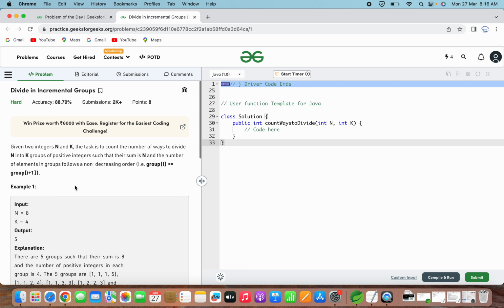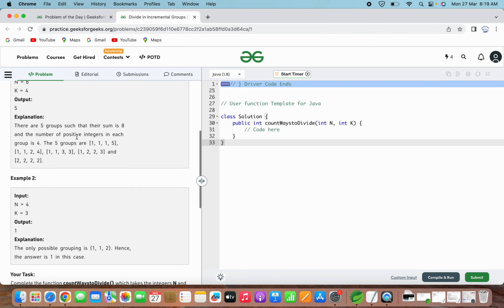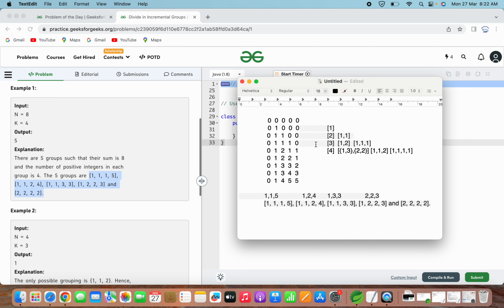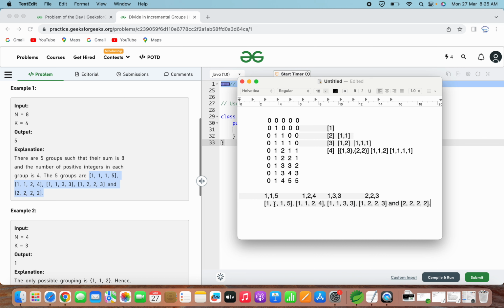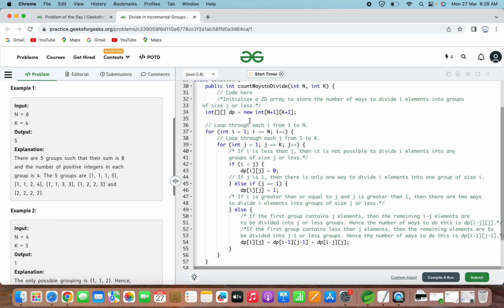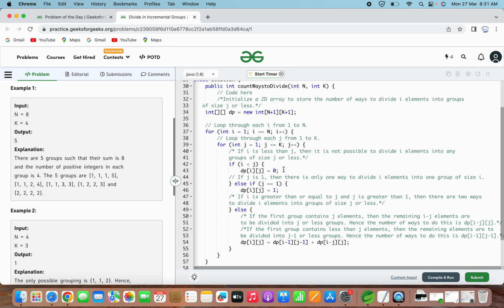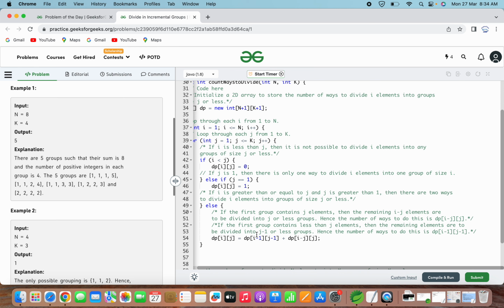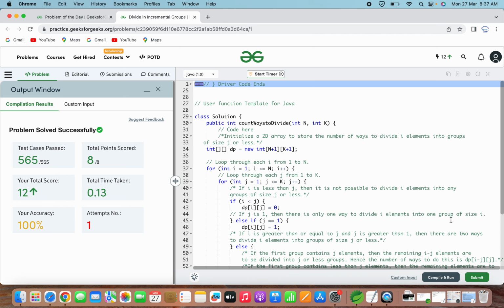Divide in Incremental Groups | GFG | POTD | 27th March 2023 | Dynamic Programming| Java and C++ soln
The video solves Problem Of The Day question " Divide in Incremental Groups  " asked on GeeksForGeeks on 27th March 2023 . This has been solved using dynamic programming . It uses a 2D matrix dp[N+1][K+1] to store the number of ways to divide N elements into groups of size at most K..